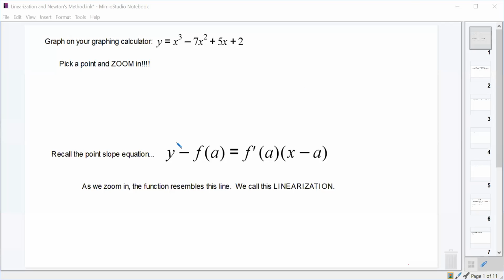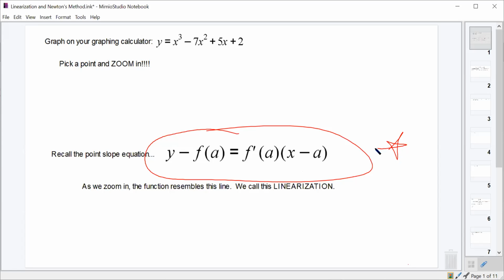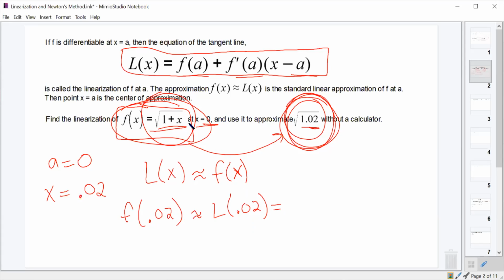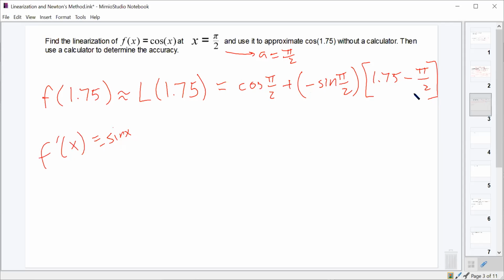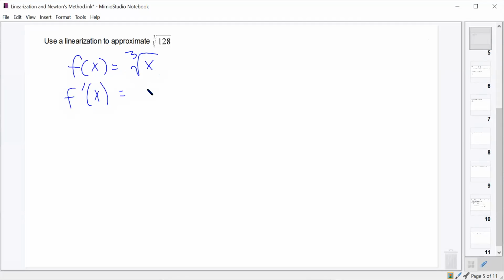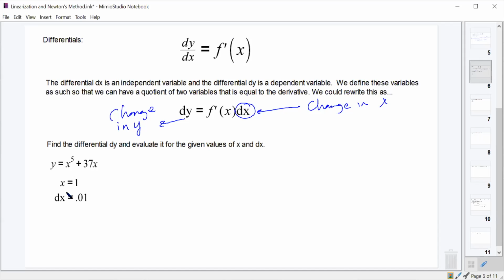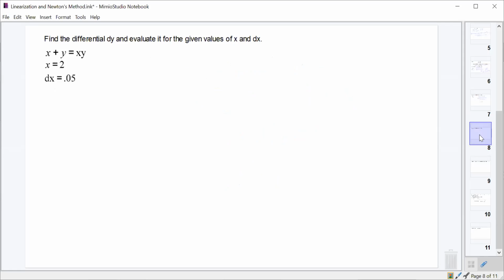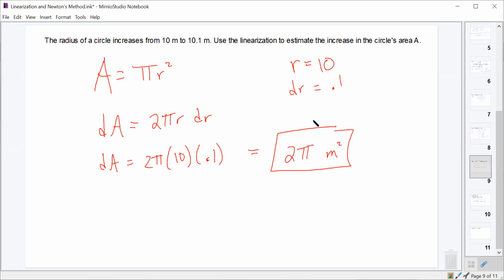10-12-20 Period 2